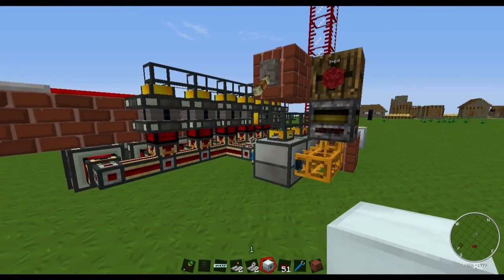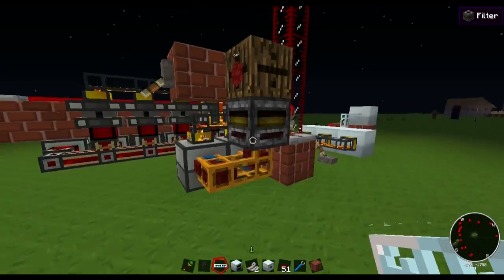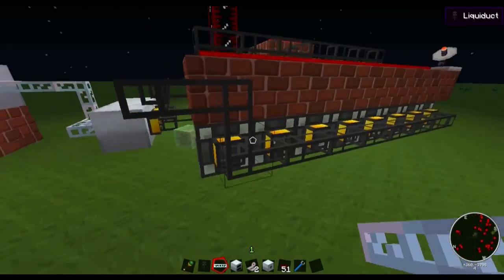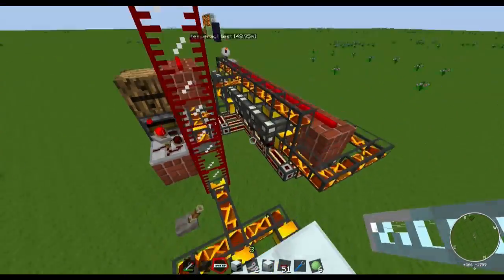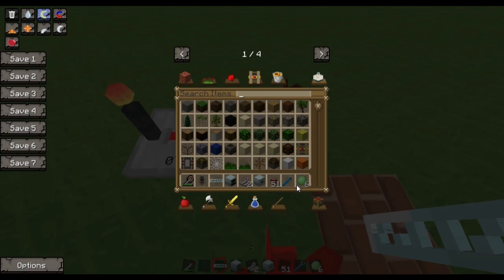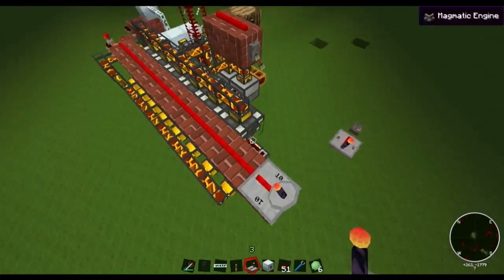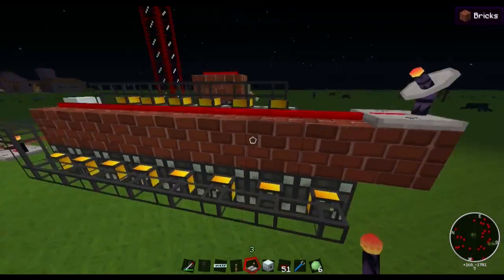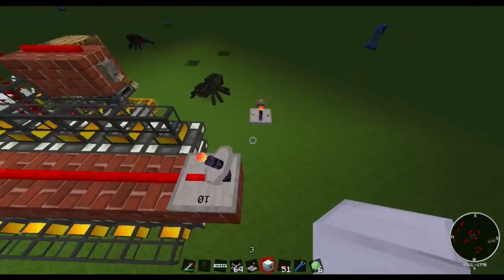FTB: Netherrack Power Station (early-game power supply)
Made for MindCrack FTB. This is a self-sustaining EU power generator that requires only netherrack to run. It is very good source of cheap (if not renewable) power in the early days of Feed the Beast. This is great alternative to burning coal/coke and it's accissible very early in game and most of the components can be cannibalized later to make nether lava pump and support buildcraft power once you have a supply of tesseracts and enderpearls.

For another great early-game power source, see my Water Power Station which generates power much slower and needs Industrial Electrolyzer, 2 diamonds and 2 enderpearls but requires zero maintainance.